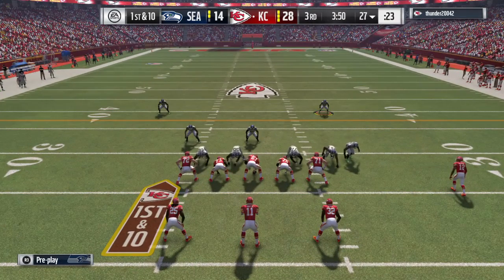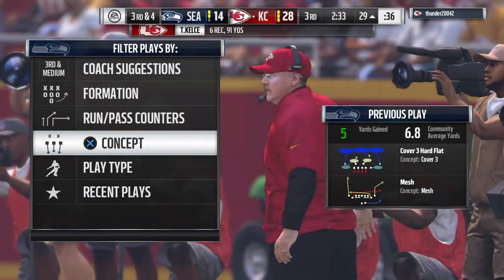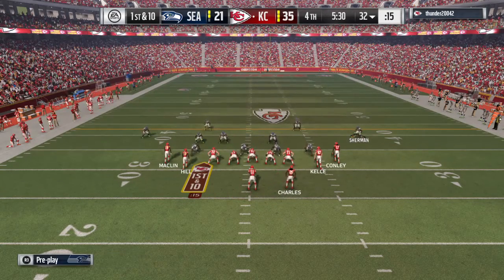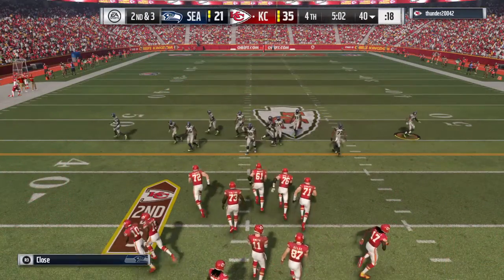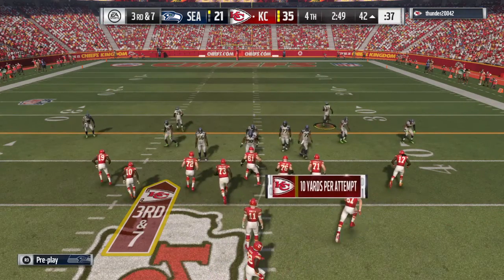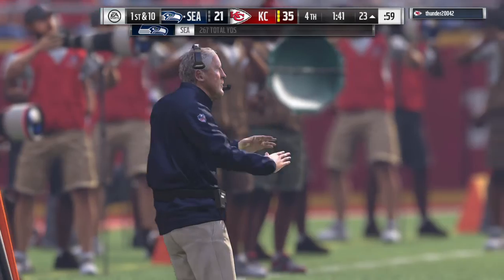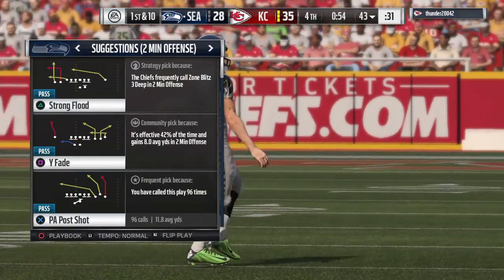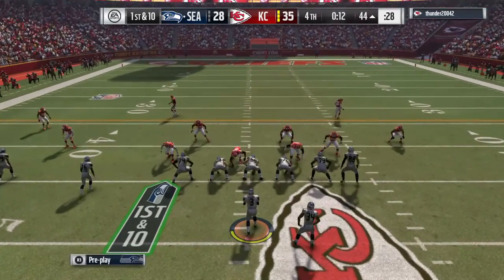Madden NFL 17_20170420103655